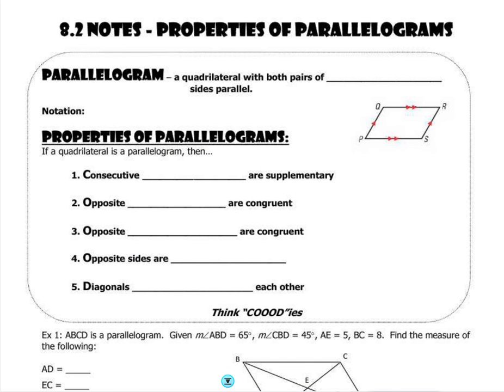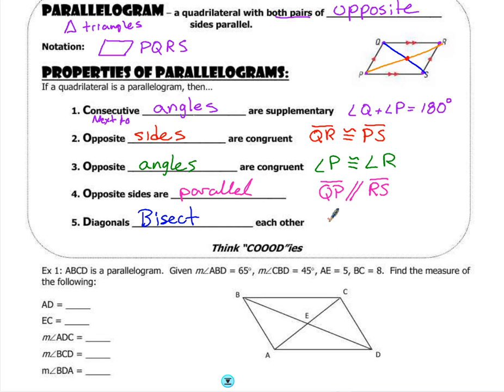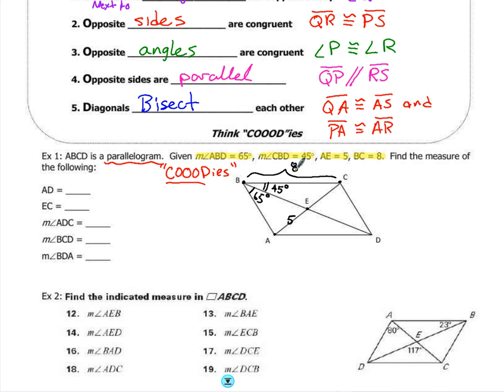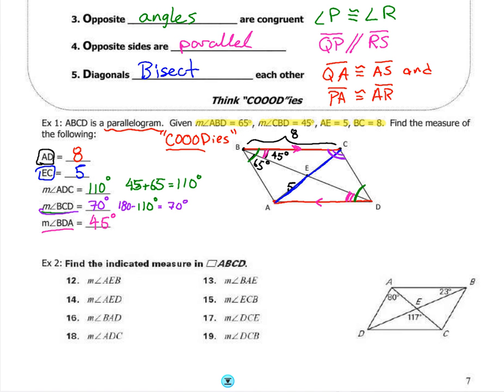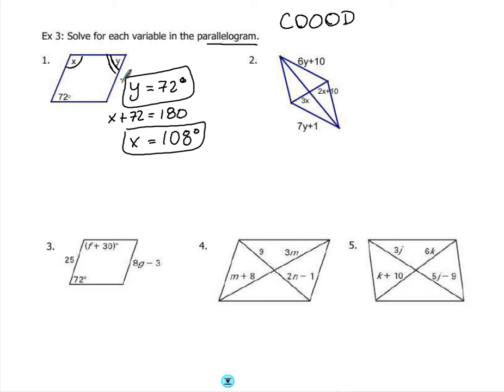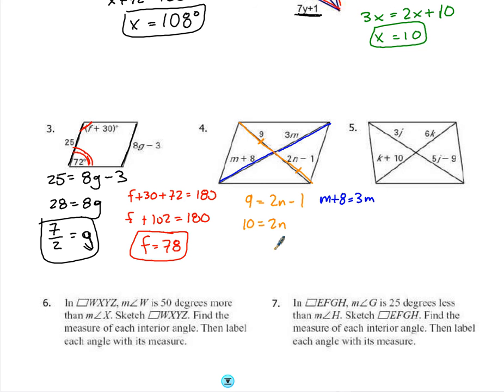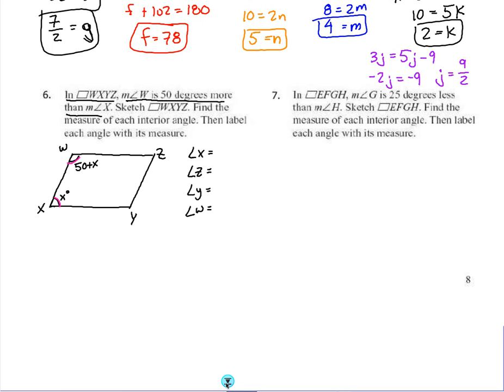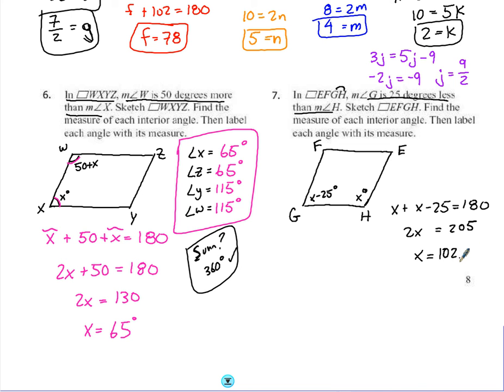8.2 Notes: Parallelograms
This is a video lesson on the properties of parallelograms.